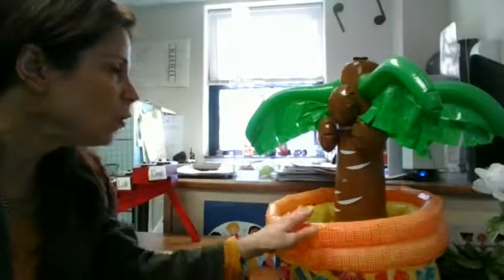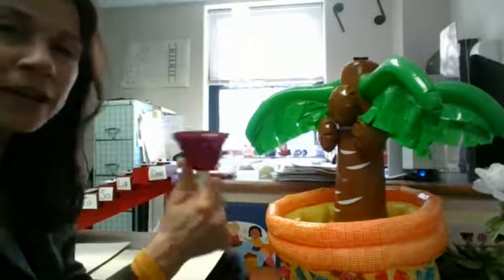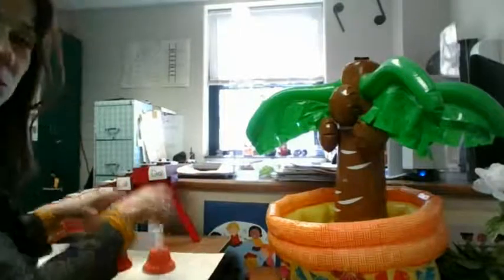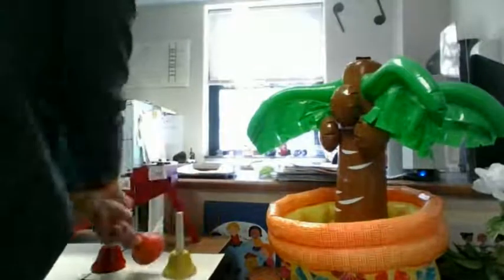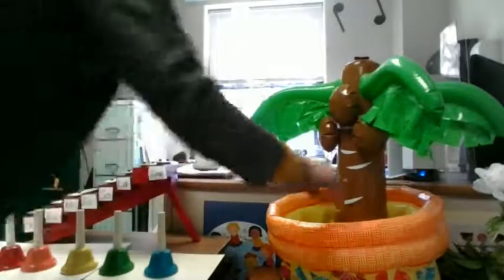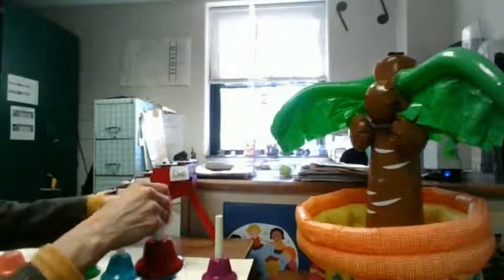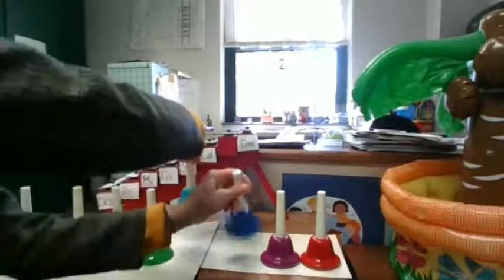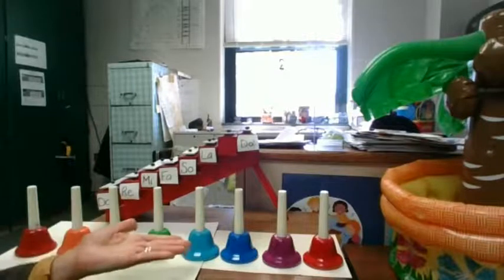Instrument Tree Hand Bells